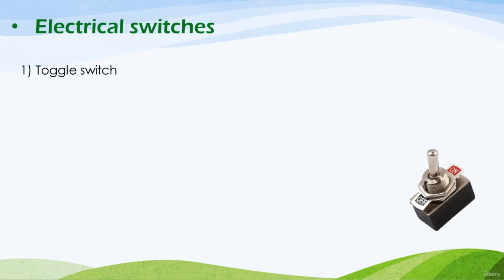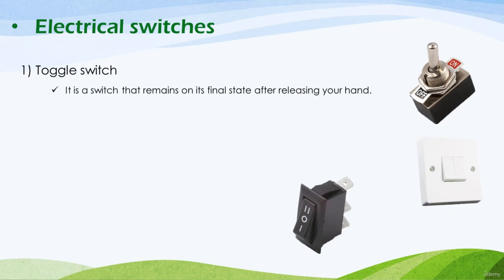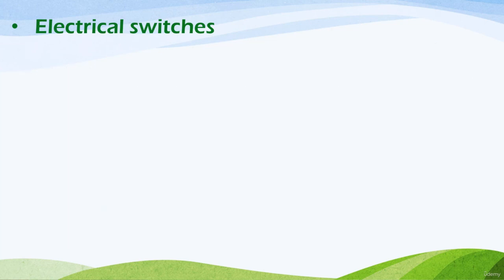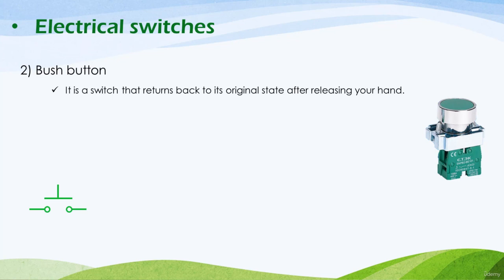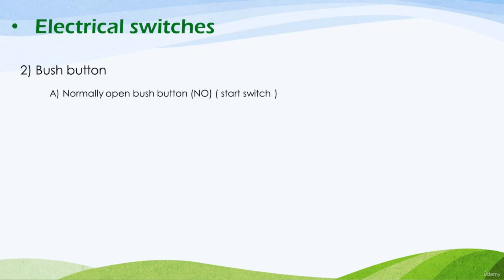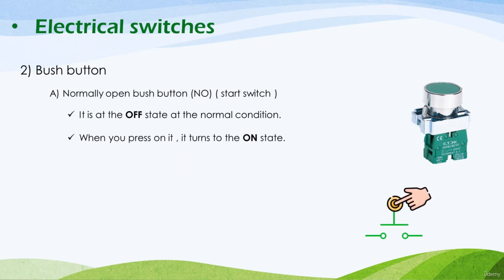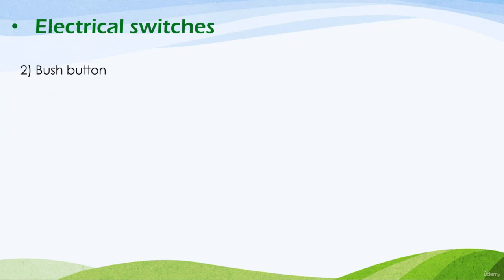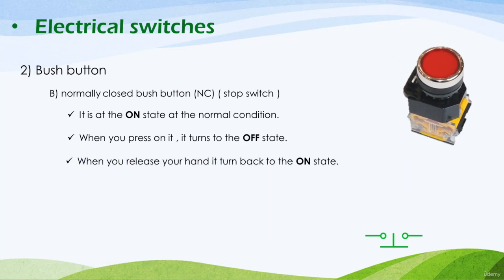Khóa Học PLC Hoàn Chỉnh Với TIA Portal, RSLogix, EKTS Và Hardware System | Cơ Điện Tử Việt Nam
[KHÓA HỌC TIẾNG ANH - CÓ HƯỚNG DẪN XEM VIETSUB]

Thực hành PLC | Hệ thống điều khiển tự động hóa sử dụng Ladder Logic RSLogix, Siemens TIA Portal, PLC Logixpro, FactoryI/O.

✓ Thiết kế PLC ladder code hoàn chỉnh bằng cách sử dụng Siemens TIA Portal, RSLogix500, LogixPro.
✓ Thiết kế mạch điều khiển tự động hóa khác nhau bằng cách sử dụng Switch , Relay , Contactors timer và circuit breaker.
✓ Thực hiện factoryI/O sorting theo độ cao PLC automation system (DỰ ÁN KHÓA HỌC).
✓ Triển khai 2 trên 4 Automatic Transfer Switch( ATS) (DỰ ÁN KHÓA HỌC).
✓ Tìm hiểu về PLC analog và digital signal và cách điều khiển từng tín hiệu đó.
✓ Thiết kế hệ thống điều khiển nhiệt độ PLC sử dụng Lm35 temp, sensor (software/hardware design).
✓ Thiết kế hệ thống điều khiển nhiệt độ PLC sử dụng PT100 temp. sensor (software/hardware design).
✓ Thiết kế PLC S7-1200 analog input ladder codes.
✓ Triển khai Siemens S7-1200 PLC hardware wiring & configuration.
✓ Thiết kế hệ thống điều khiển PLC Start/Stop (software/hardware design)
✓ Triển khai hệ thống lồng vào nhau của quạt công nghiệp PLC (software/hardware design).
✓ Triển khai hệ thống tự động hóa một chiều quạt công nghiệp PLC (software/hardware design).
✓ Thiết kế Door Automation system PLC design trên Logixpro.
✓ Thiết kế Silo Automation system PLC design trên Logixpro.
✓ Bắt tay vào lập trình PLC Allen-Bradley cơ bản và nâng cao trên RSLogix500 & Logixpro simulator.
✓ Bắt tay vào lập trình PLC Siemens cơ bản và nâng cao trên TIA Portal & PLCSIM simulator.
✓ Triển khai hệ thống tự động hóa PLC quạt công nghiệp hoạt động tuần tự (software/hardware design).
✓ Triển khai hệ thống tự động hóa PLC vòng kín quạt công nghiệp (software/hardware design).
✓ Triển khai hệ thống tự động hóa PLC start/stop bush button đơn (software/hardware design).
✓ Tìm hiểu về các loại cảm biến tiệm cận khác nhau (software/hardware design).
✓ Thiết kế hệ thống điều khiển classic trên phần mềm EKTS.
✓ Thiết kế hệ thống điều khiển Start/Stop classic (software/hardware design).
✓ Thiết kế hệ thống điều khiển hướng động cơ cảm ứng ba pha (software/hardware design).
✓ Thiết kế hệ thống điều khiển động cơ dahlander.
✓ Thiết kế hệ thống điều khiển start/Delta classic (software/hardware design).
✓ Hiểu hoạt động làm việc của các loại classic controlling timer TON, TOF, TOR.
✓ Triển khai hệ thống điều khiển Star/Delta classic được tối ưu hóa (software/hardware design).
✓ Thiết kế hệ thống điều khiển động cơ vòng kín (software/hardware design).
✓ Thiết kế hệ thống điều khiển động cơ một chiều (software/hardware design).
✓ Triển khai hệ thống điều khiển Forward/Reverse classic được tối ưu hóa (software/hardware design).

Tại đây bạn sẽ bắt đầu thực hành lập trình PLC và thiết kế phần mềm điều khiển từ đầu để tự tin hơn với kinh nghiệm và kỹ năng PLC của mình.
📚 Thư Viện Cơ Điện Tử cung cấp hệ sinh thái tài nguyên và lộ trình học tập toàn diện cho sinh viên và kỹ sư:

Đồ án mẫu hoàn chỉnh (cơ khí, điện tử, tự động hóa)
File dự án, code, mô phỏng thực tế
Giáo trình, ebook chuyên sâu
Phần mềm kỹ thuật

Laptop kỹ thuật, linh kiện điện tử
Máy CNC, máy in 3D, thiết bị đo lường
Giải pháp SmartHome ứng dụng IoT

Bao gồm các lĩnh vực: Cơ khí, Điện – Điện tử, Tự động hóa, IoT, AI, Khoa học máy tính…

Định hướng nghề nghiệp rõ ràng trong các ngành kỹ thuật trọng điểm.

👉 Tất cả trong một nền tảng giúp các bạn học nhanh hơn – làm thực tế tốt hơn!
Kênh Tin Tức - Kiến Thức Mới Nhất, Đầy Đủ Nhất Về Ngành Cơ Khí Tự Động Hóa Và Công Nghệ Hiện Đại

© Bản quyền thuộc về Cơ điện tử Việt Nam
© Copyright by Cơ điện tử Việt Nam
☞ Do not Reup